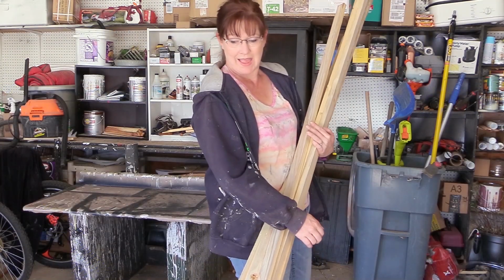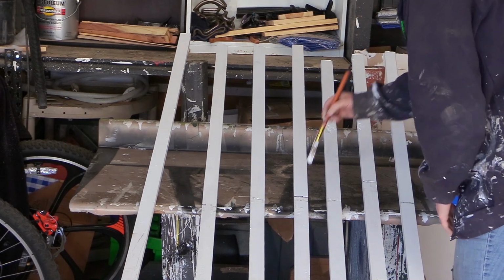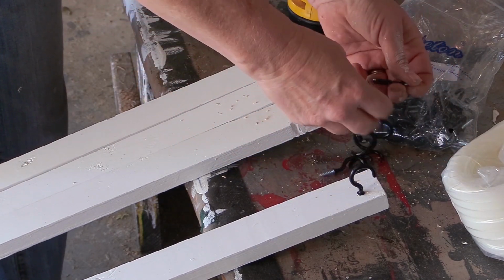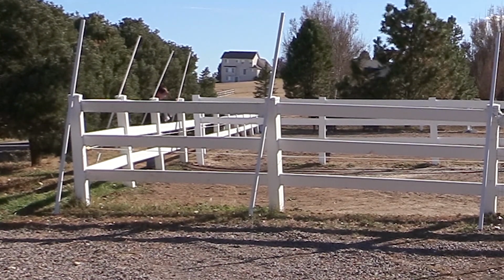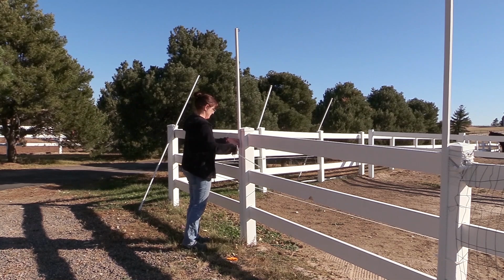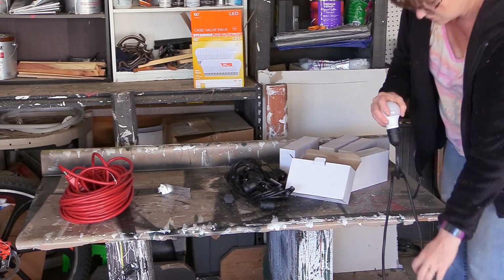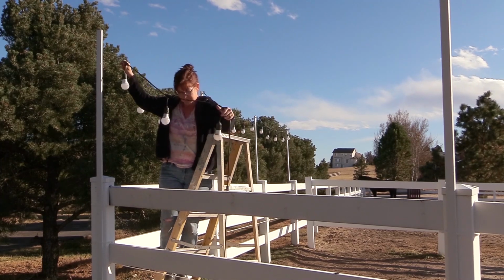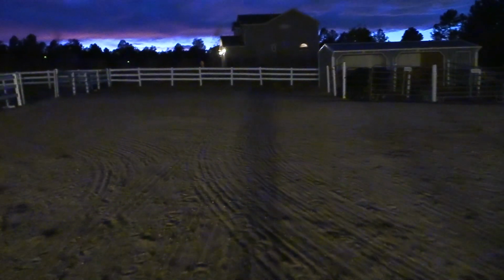How To DIY An Outdoor Lighted Riding Arena For $115.00!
I really don't like winter, the days are short meaning I don't have a lot of time to ride, but that is about to change! And what really motivated me to get this done is for November, I signed up for The Chronicle of the Horse's Lose the Leathers challenge. Which is a challenge to ride at least 12 times without stirrups during the month of November. And I really want to make sure I will be able to complete the challenge, so I had to figure out a way to be able to ride, even when it's dark.
And that's what I did. For around $115.00 I was able to make this lighted riding arena, so I can ride at night!
Here are the items I bought to make this happen:
Outdoor lighting string
LED 60 Watt equiv. bulbs
Heavy Duty extension cord
Vinyl coated hooks
26" long zip ties
1" x 2" x 8' long wood (from Home Depot)

I will show you how you can DIY different things for your home as well as your barn! I have videos showing you how to make your own horse jumps, and decorative items that will make you love being at
 the barn even more.